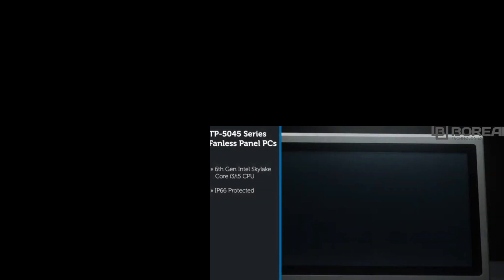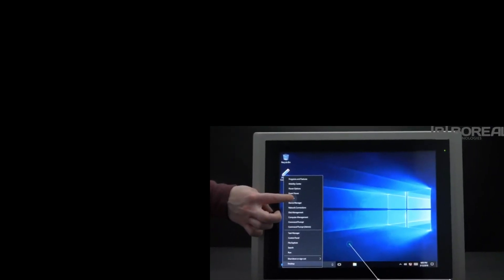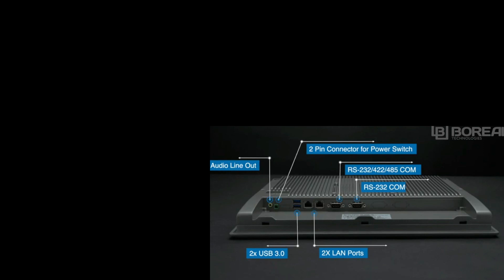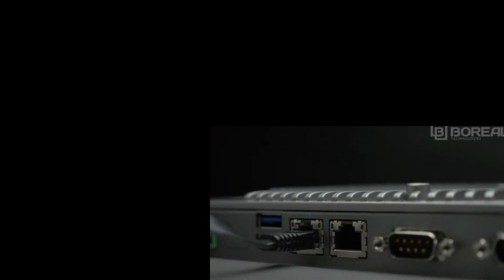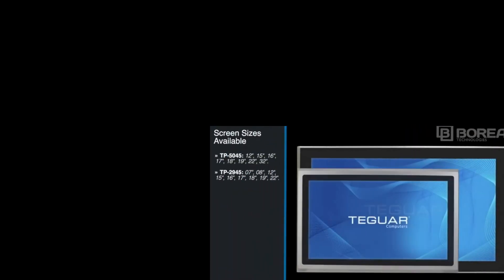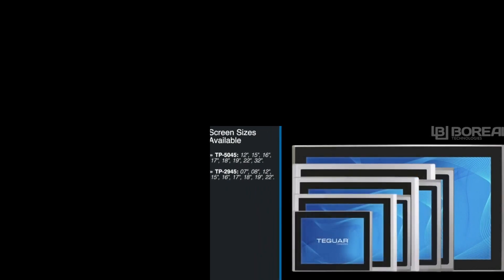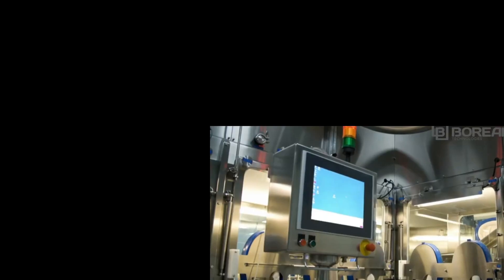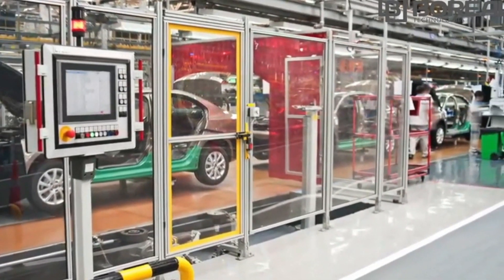Teguar Computadores Industriales - BOREAL TECHNOLOGIES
Teguar lanza al mercado una avanzada linea de computadoras resistentes a ambientes extremos, dedicadas a laboratorios, plantas de automatización de procesamiento de alimentos, y otros similares.   Las computadoras Teguar son PC con pantalla táctil industrial, totalmente sellada, impermeable para  recolección de datos sin limitaciones, preocupaciones o pérdida de datos.